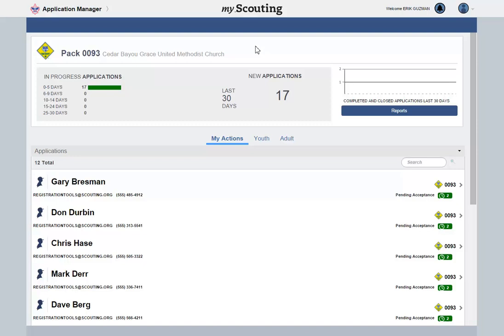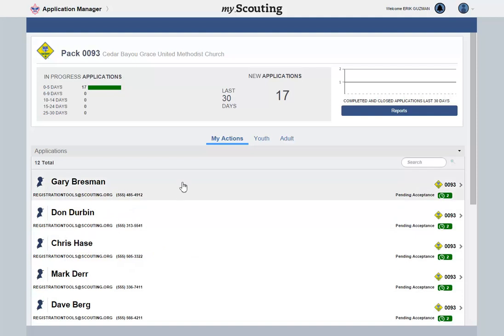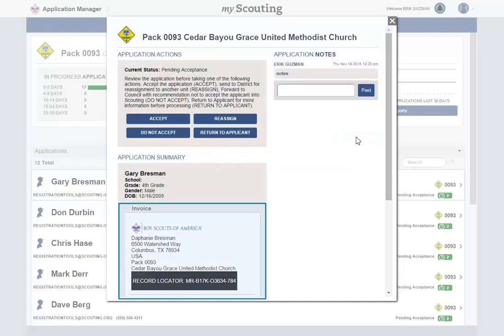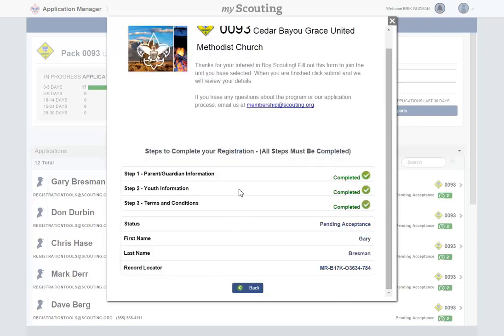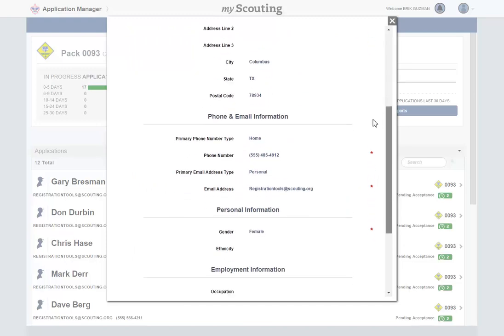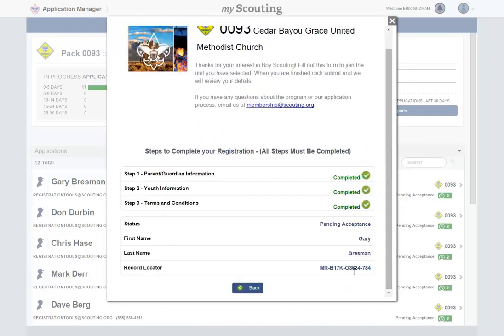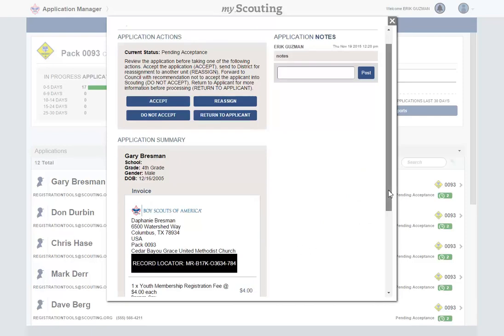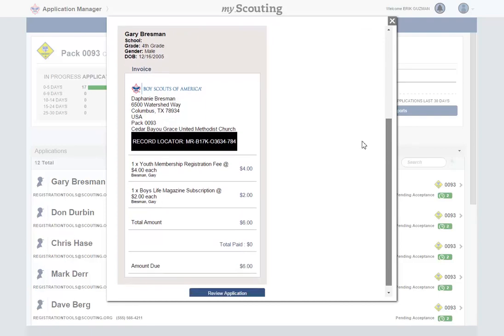Reviewing An Application